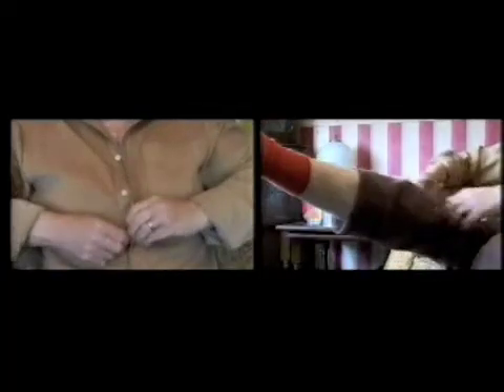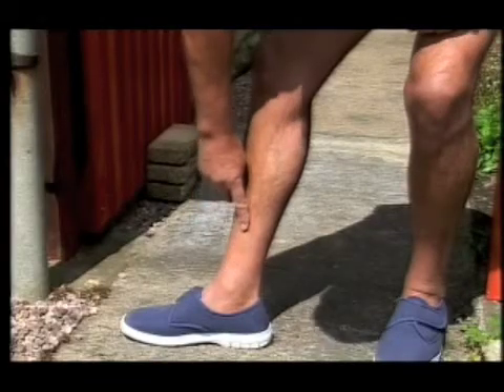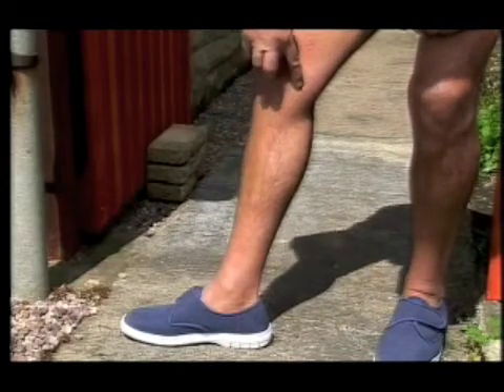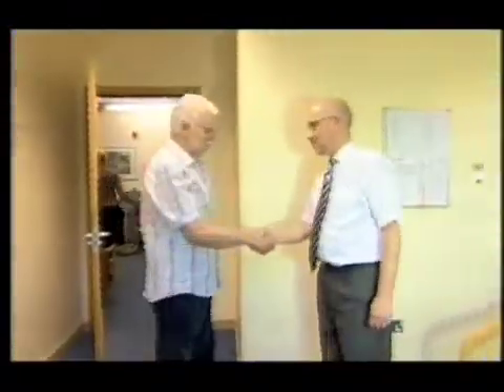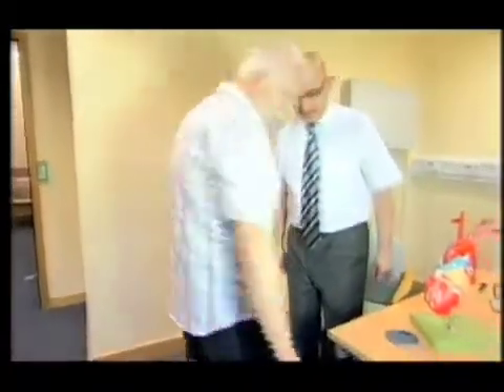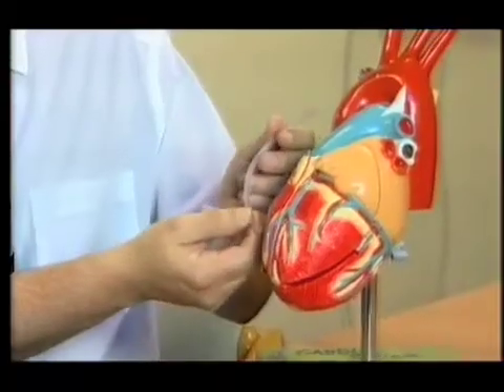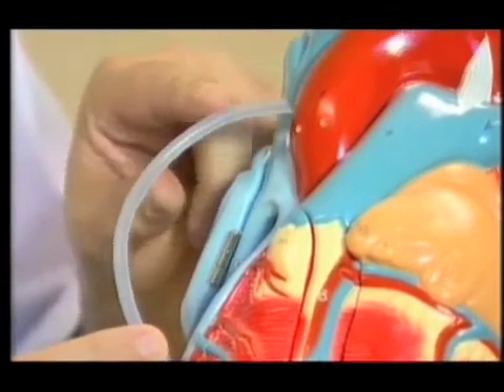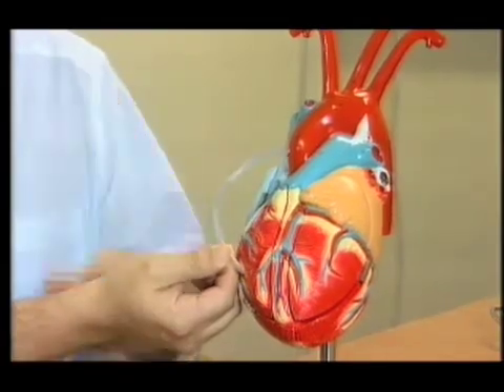ENDOSCOPIC VEIN HARVEST SHEFFIELD YORKSHIRE UK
News report of description of benefits of endoscopic vein harvest in patients undergoing heart bypass surgery - includes interview with patient and surgeon.